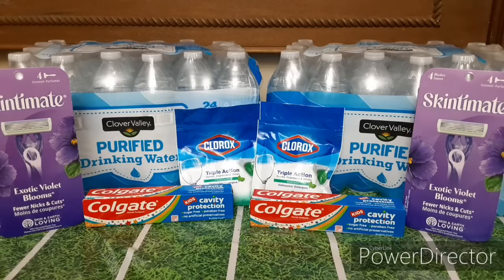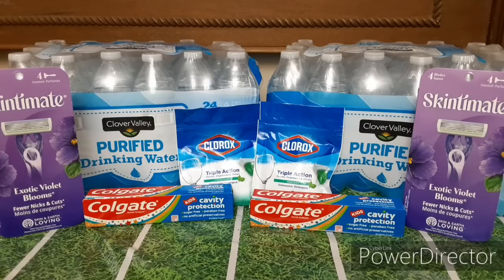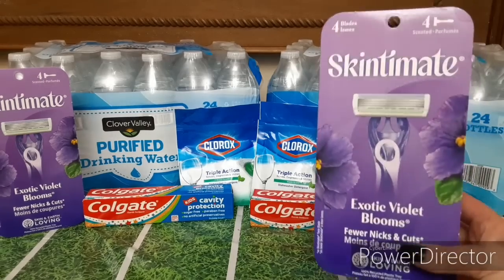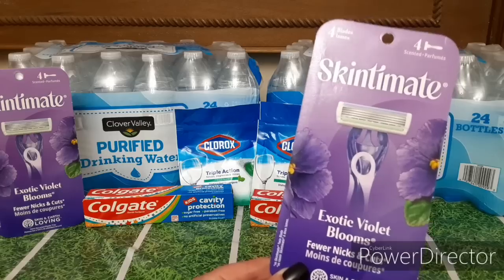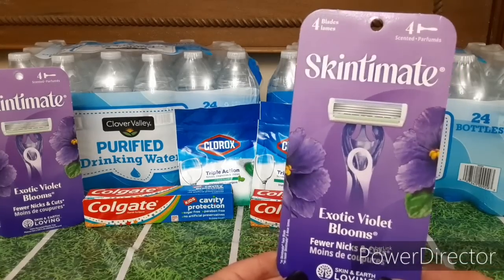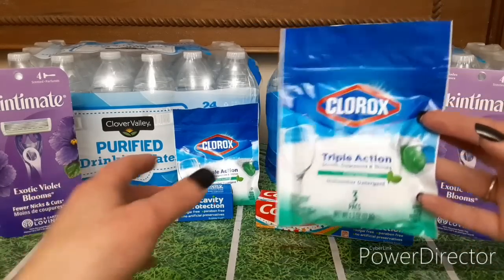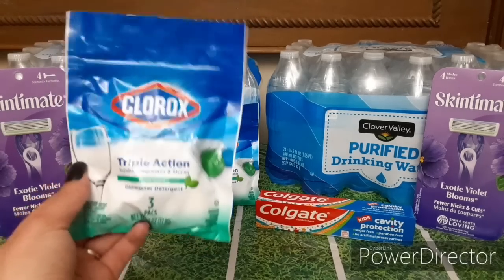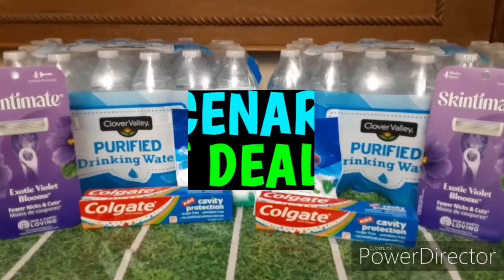🎉UPDATE & NEW GLITCH!🎉DOLLAR GENERAL COUPONING THIS WEEK 4/30🎉EXTREME COUPONING🎉